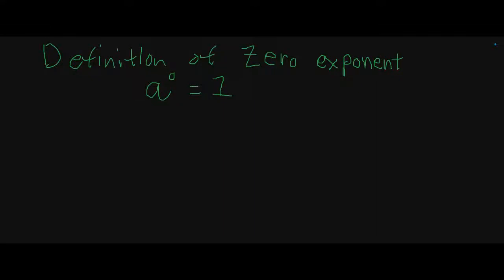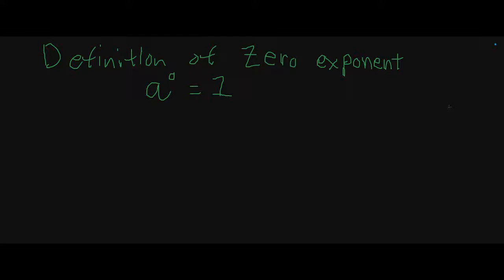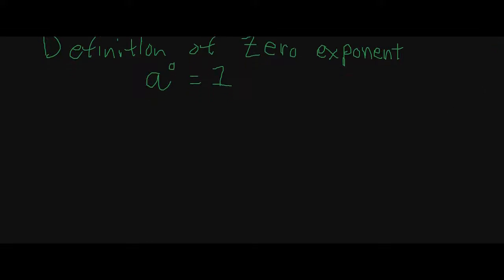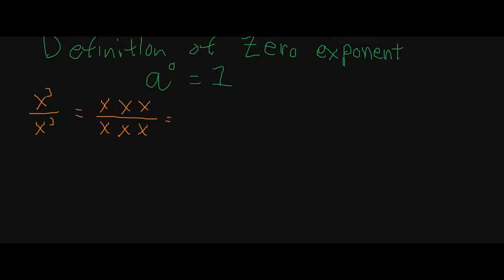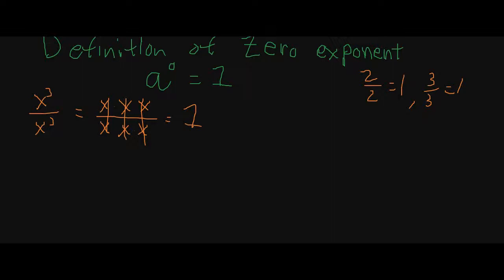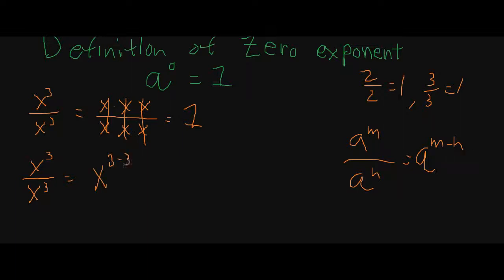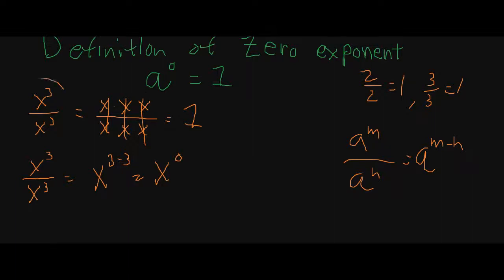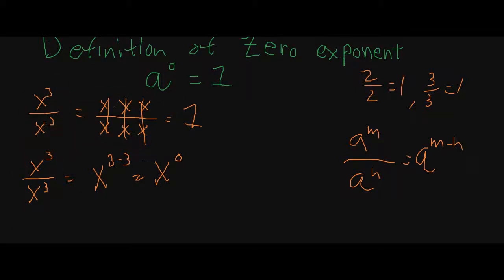Definition of Zero Exponent